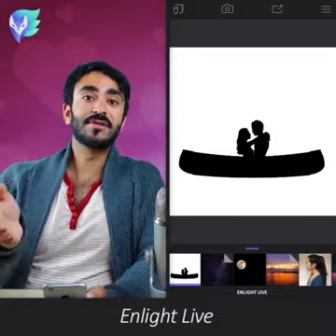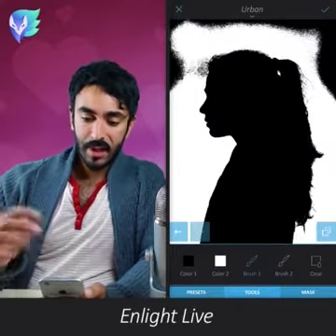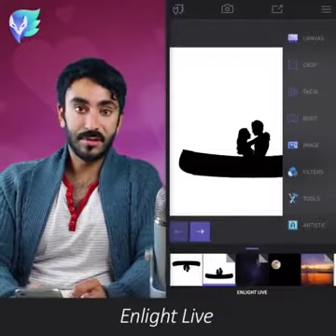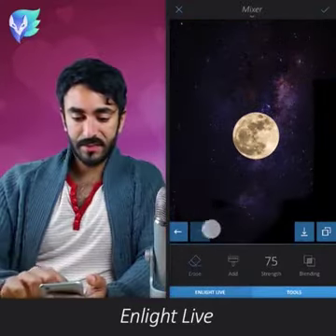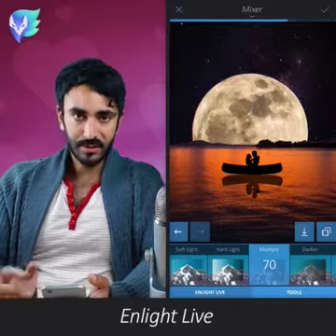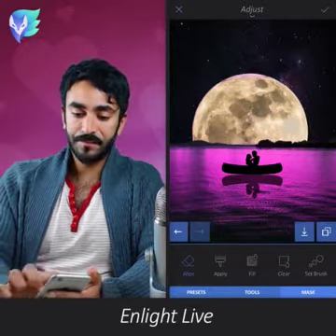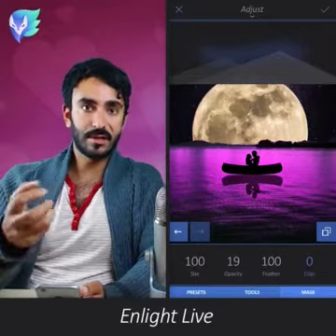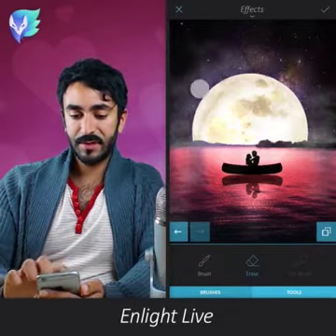Live: Silhouettes & Reflections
This live session, we show you how to create silhouettes and reflections for stunning compositions. Tune in & ask us your questions!